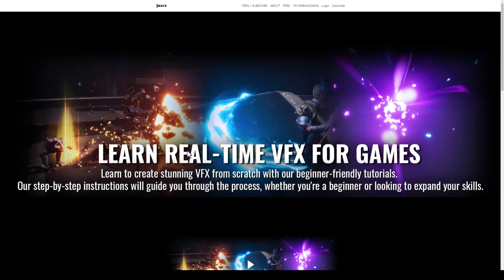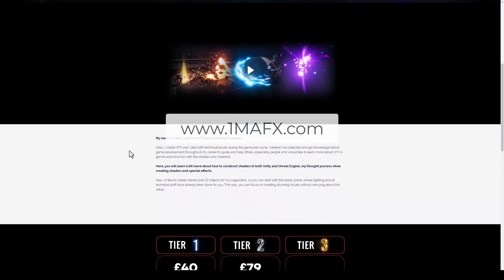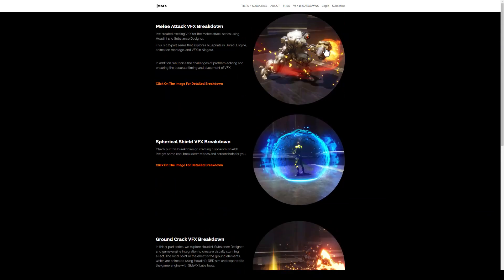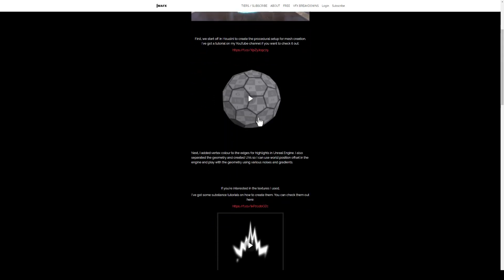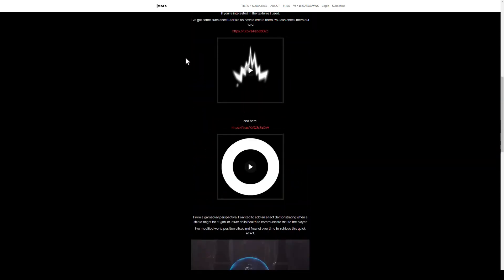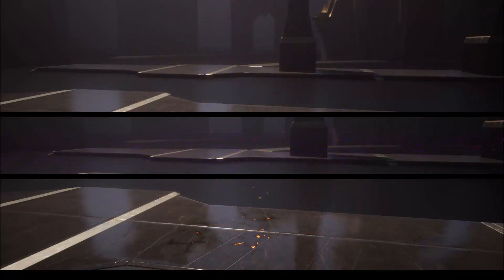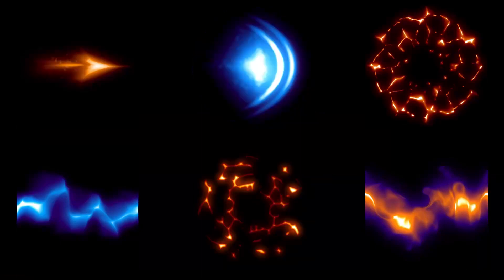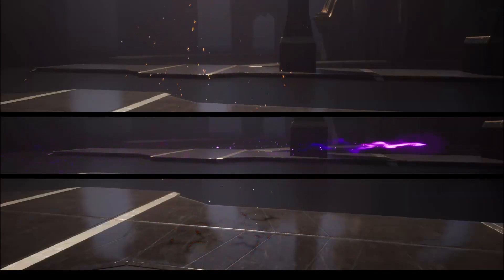New website with VFX tutorials and breakdowns